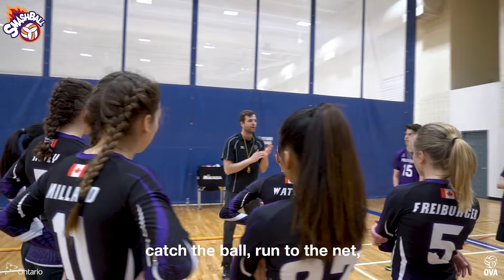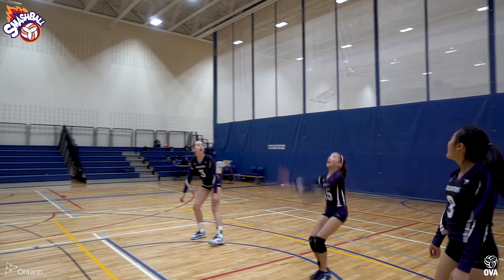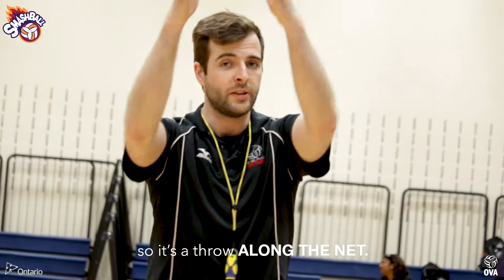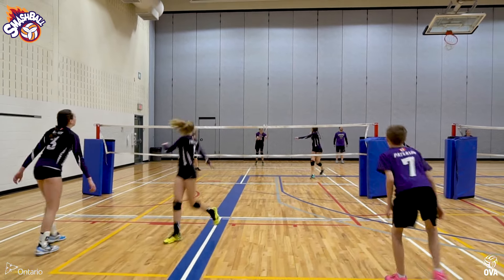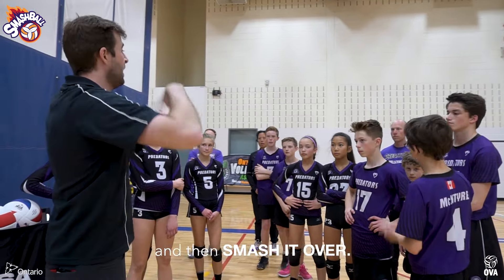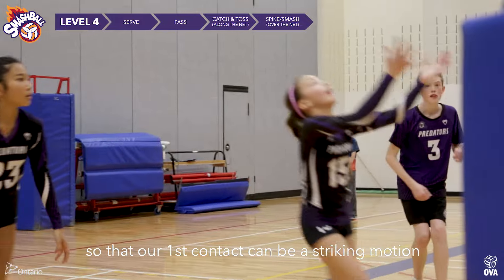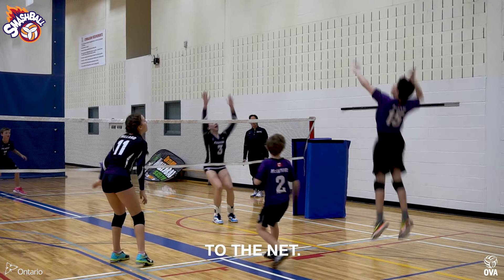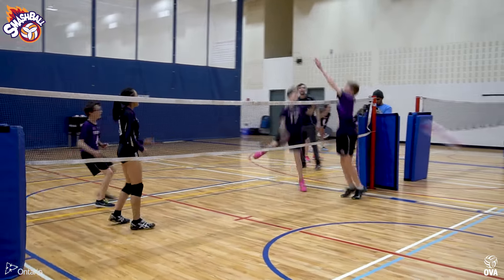Introducing Smashball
Ontario Volleyball – Smashball is a modified version of the game, invented by Peter Van Der Ven of the Netherlands, designed to fit the Canadian Long Term Athlete Development (LTAD) system.

Built on a platform that teaches in-game decision making, fundamental movement skills and physical literacy, Smashball aims to address the issue of extremely low participation rates in grassroots volleyball by playing a modified game that makes volleyball more exciting and enticing by focusing on volleyball’s most exciting skill – the spike.